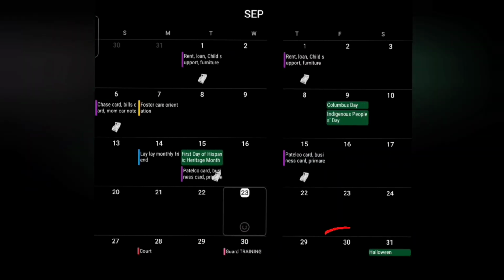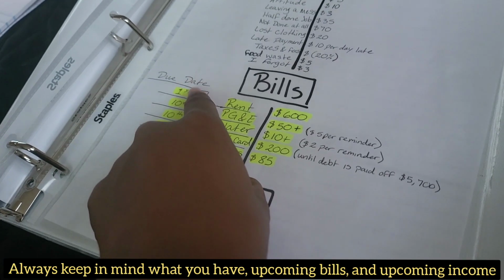How to TEACH youth how to budget their money 😳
How are you preparing your teens to manage their money so that they're not relying on you when they become adults? Do say, "figure it out like I had too." They can avoid mistakes we made if we start teaching them young. I created a way to teach my teen by involving her to take on adult related finances. In this video, I am teaching her how to budget for the "Bills" she has to pay and to manage her money for other things she wants like snacks in our pantry.

Plot twist: Everything is fake, including the money she earns. She is only 12, so this is for teaching purposes only to develop good money management skills. In a future video I will go over this system entirely in case you would like to try this in your home.